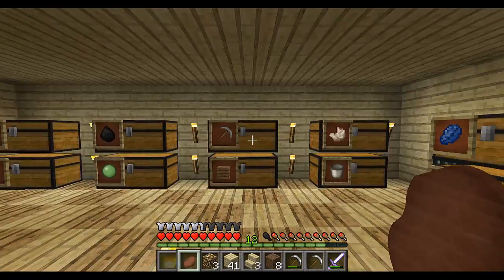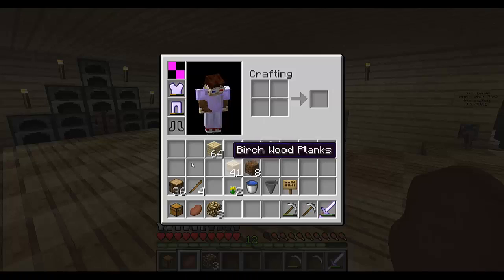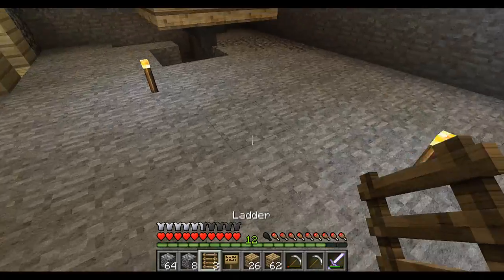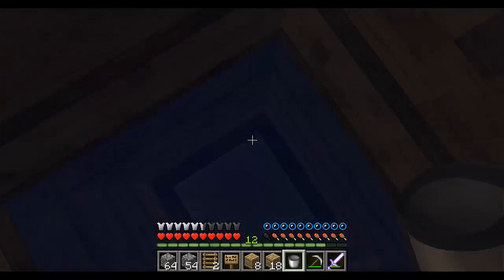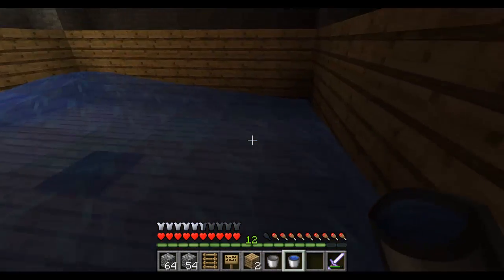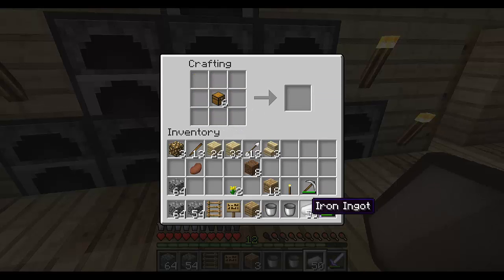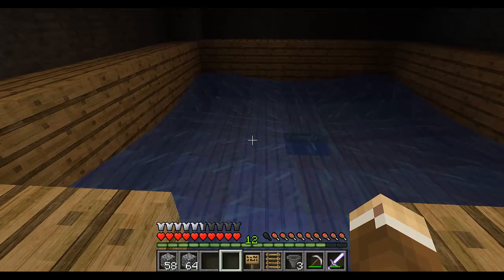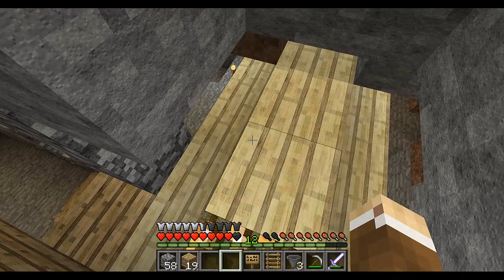MadMan Craft EP 14 Automatic Chicken Farm Minecraft Vanilla